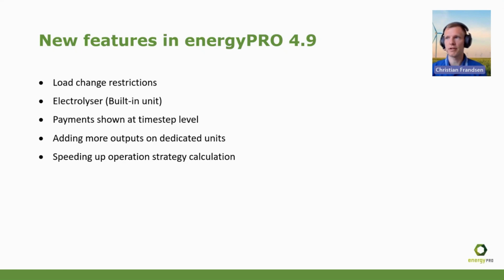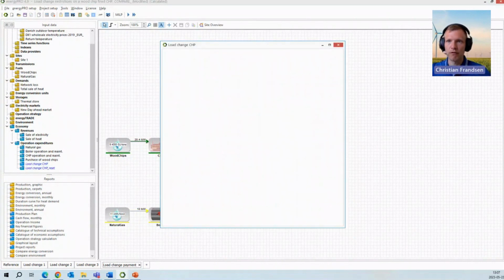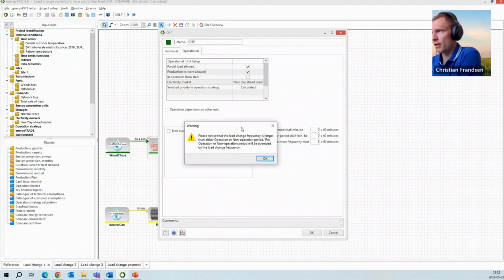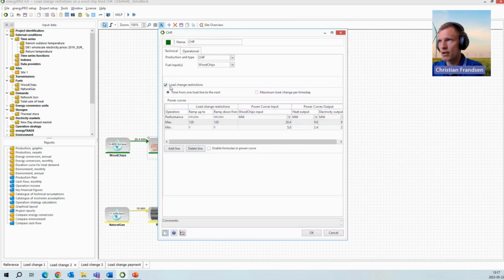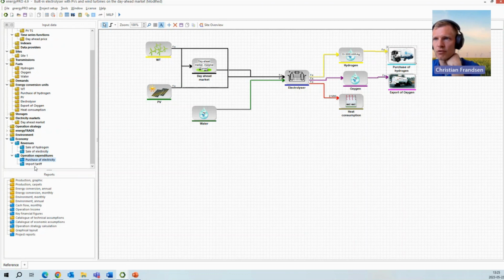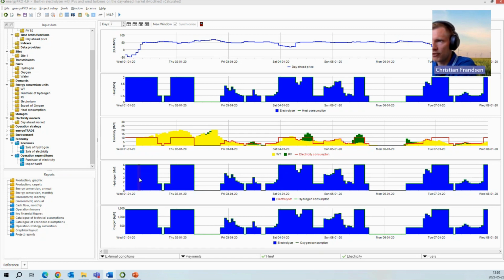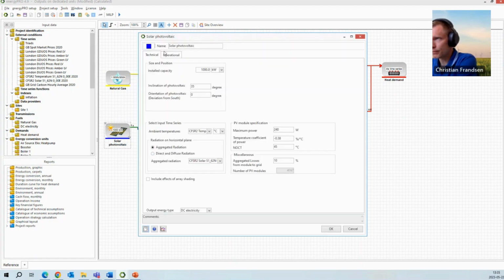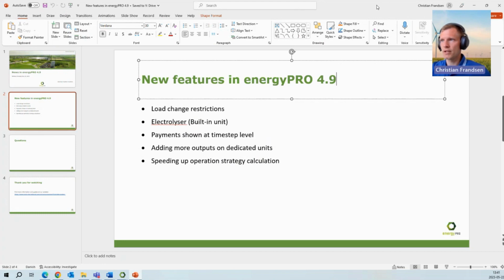News in energyPRO 4.9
Description:
The main new features in energyPRO 4.9 include showing payments at timestep level and load change restrictions.
With payments shown at the timestep level, you can include the single payments in the production, graphic and export the payments at timestep level, similar to export energy conversion.
The new load change restrictions are a set of new options to avoid excessive fluctuations of production on energy conversion units including ramping time, etc.

Improvements:
• Load change restrictions
• Payments showed at the timestep level
• A dedicated Electrolyser energy conversion unit
• Option of choosing the output type on dedicated energy conversion units
• Improvements in operation strategy calculation speed

Video Chapters:
0:00 New features
0:45 Load Change Restrictions
17:50 Electrolyser (Built-in unit)
24:30 Payments shown at timestep level
26:58 Adding more outputs on dedicated units
32:25 Speeding up operation strategy calculation
33:35 Thank you!